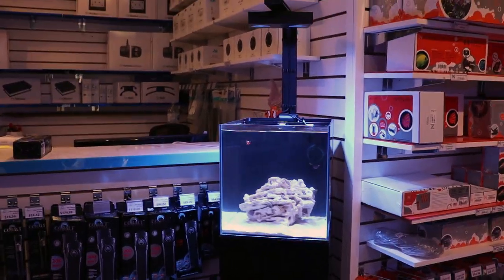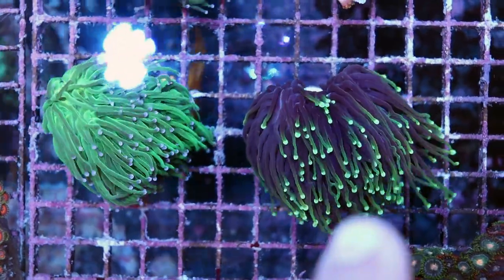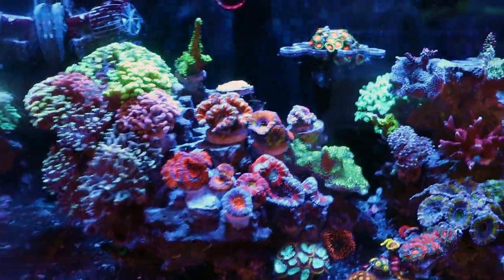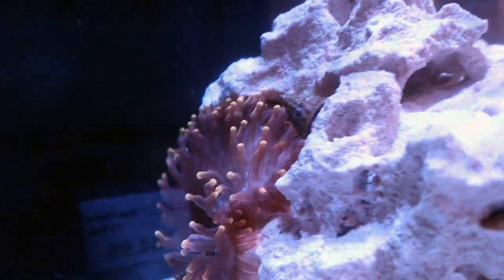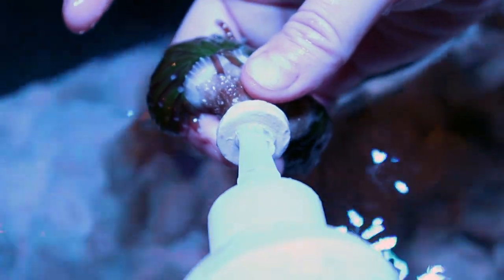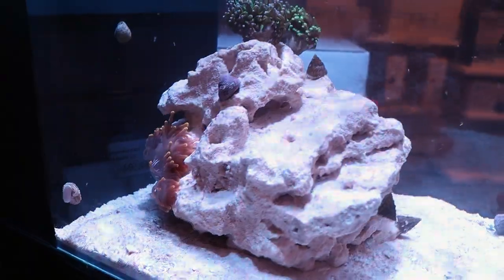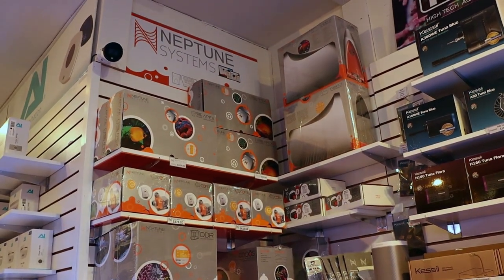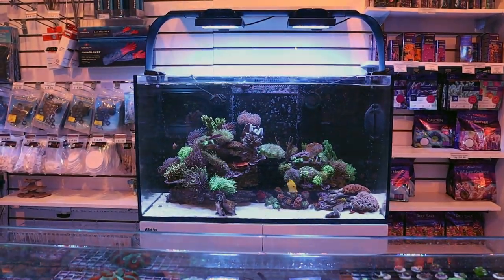Adding Our First Corals ! \\ Episode 4 New Torch Corals In Our Expensive Nano Reef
Finally tank is fully cycled and ready for some corals ! We decided to add some new beautiful torch corals